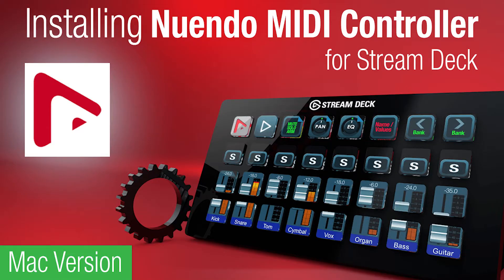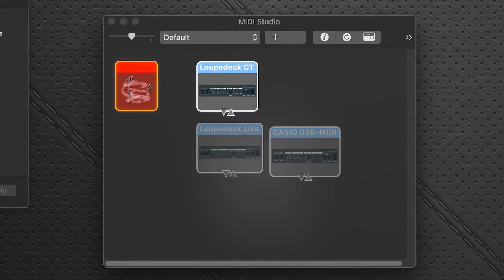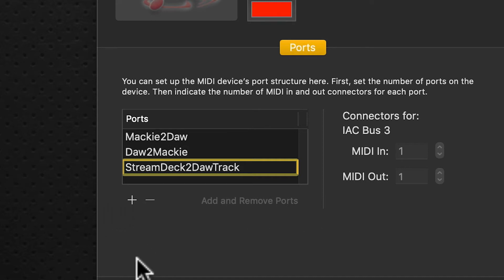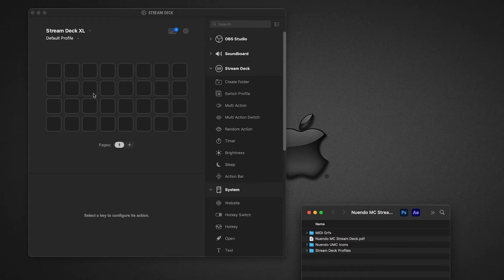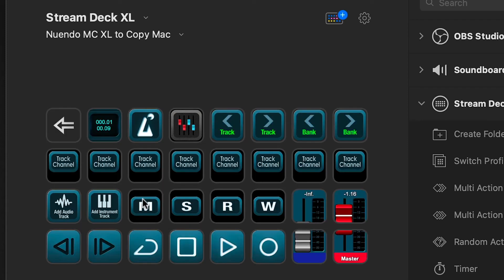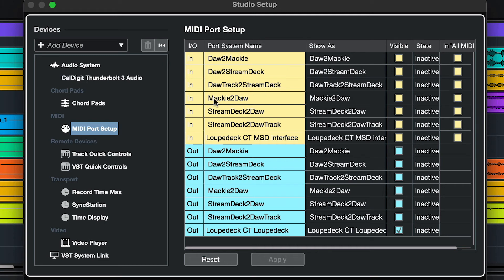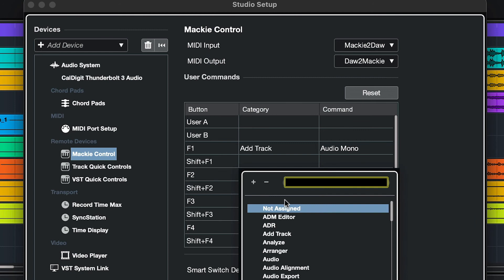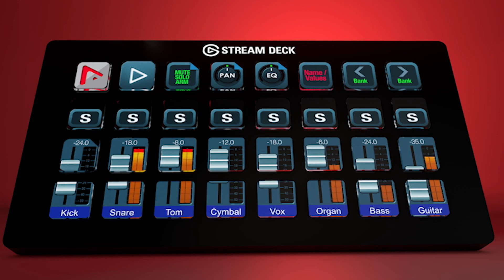Nuendo MIDI Controller Mac Installation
This video gives a step by step guide for installing SideshowFX's Nuendo MIDI Controller Pack for Mac systems.